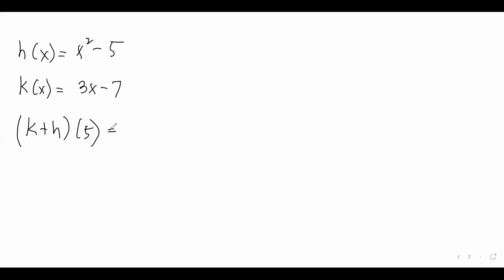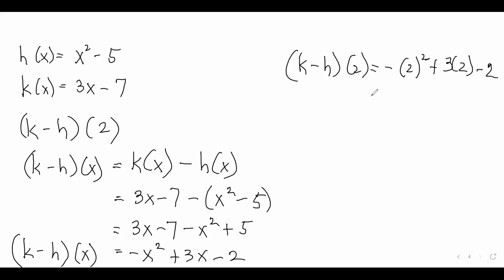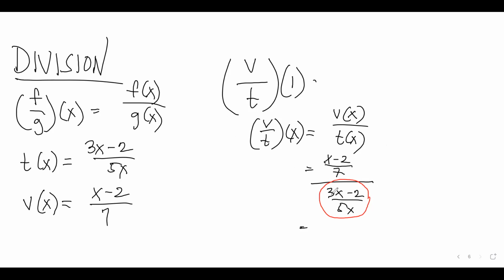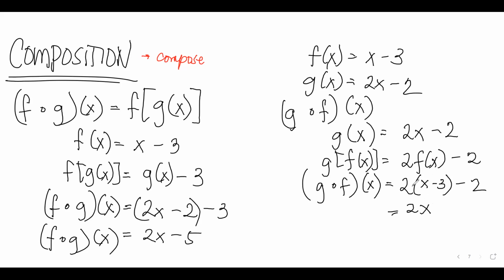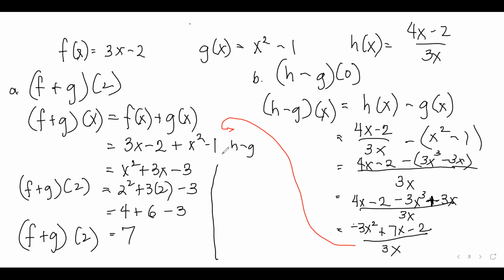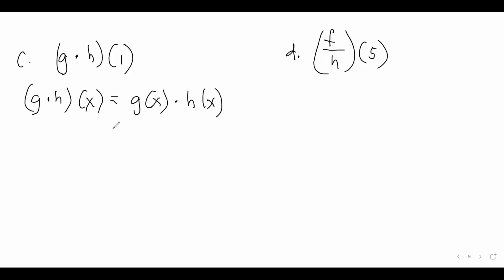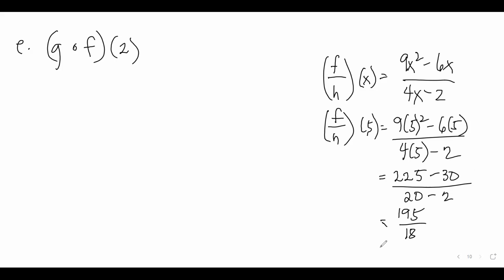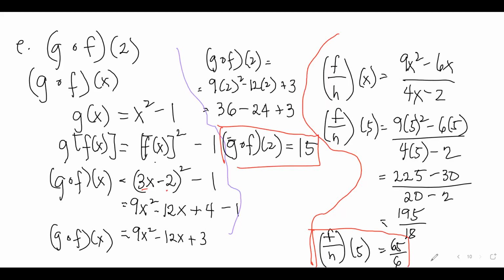General Mathematics: Operation on Functions (Aristotle and Edison)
This is a recorded online discussion of Grade 11 students of PPCNSHS SY 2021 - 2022 in General Mathematics.